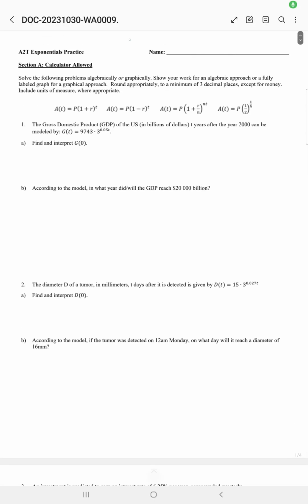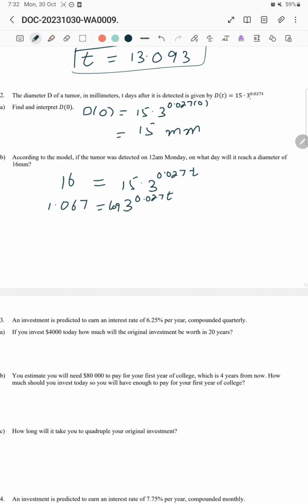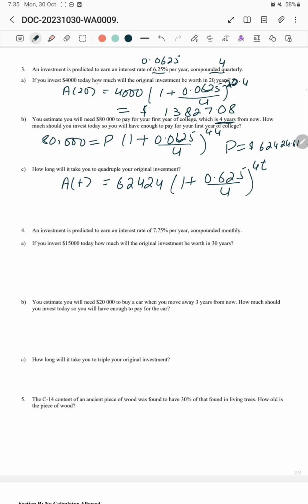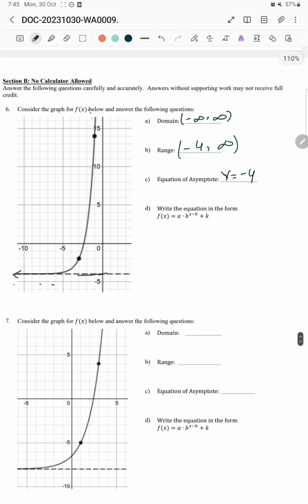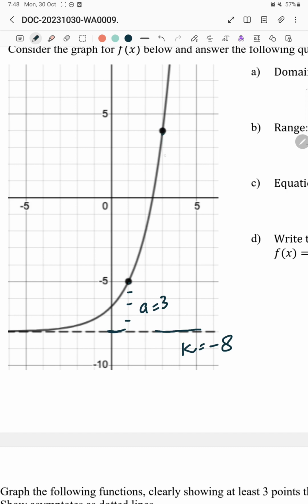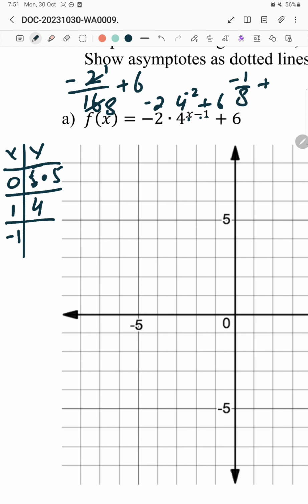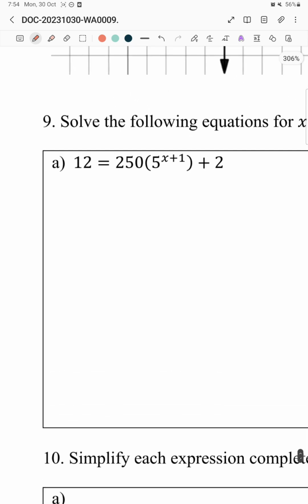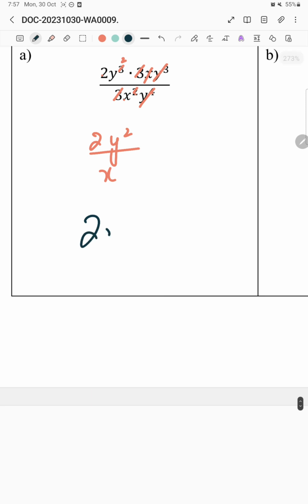Exponential Practice Questions | Pre calculus | Mathematics Planet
🔥 Title: Exponential Practice Questions | Pre-Calculus | MATHEMATICS PLANET
Engage in mastering exponential equations with a set of diverse practice questions. From solving for variables in exponential expressions to modeling real-world scenarios, these exercises offer a comprehensive exploration of exponential growth, decay, and their applications. Strengthen your skills in manipulating exponential functions and gain proficiency in solving problems across various contexts such as finance, population dynamics, and natural processes.
📽️ Description:
Welcome to Mathematics Planet!
Chapters
0:00 section A
0:26 Question 1
2:02 Question 2
3:56 Question 3
6:06 Question 4
8:08 Question 5
8:43 Question 6
11:18 Question  7
13:22 Question  8
17: 54 Question 9
19:14 Question  10